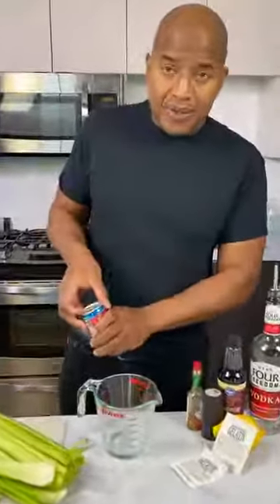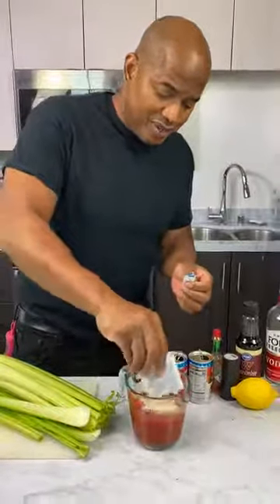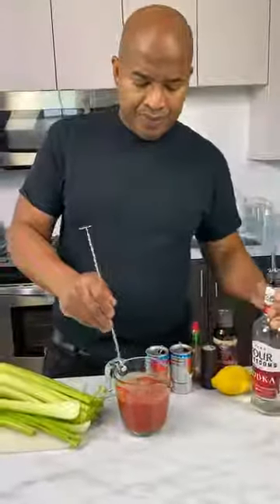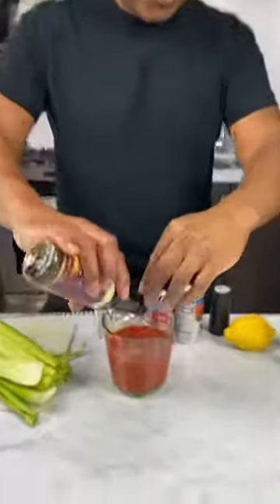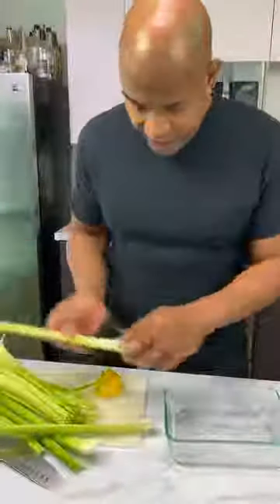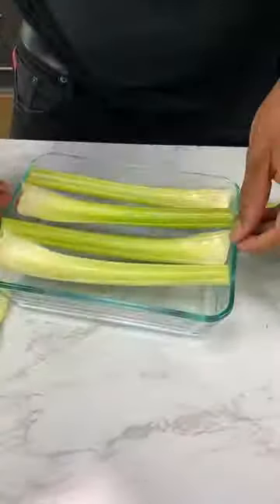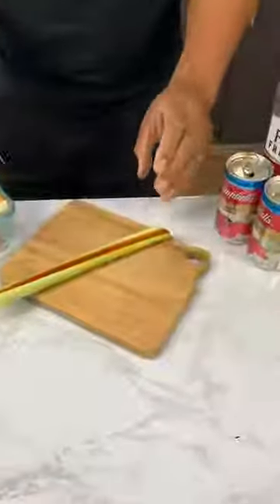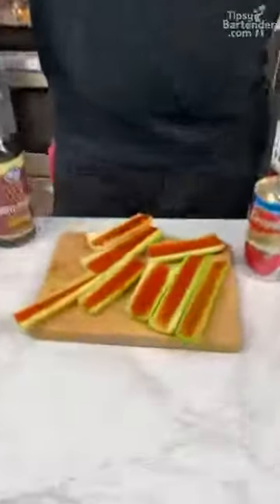Turn your brunch bloody mary into a jello shot! 🍅😋